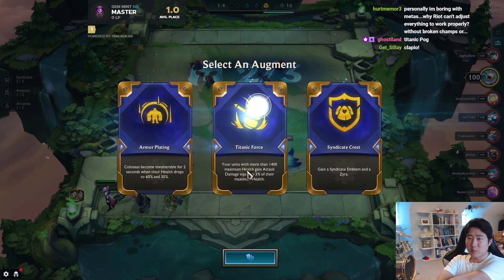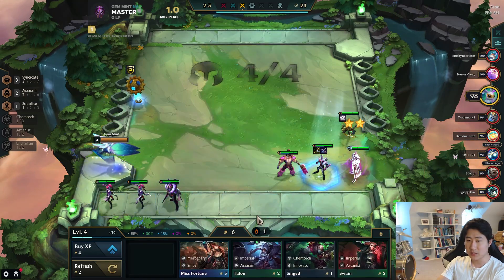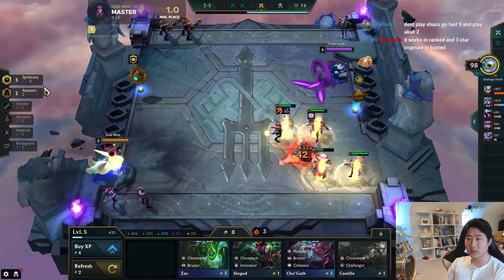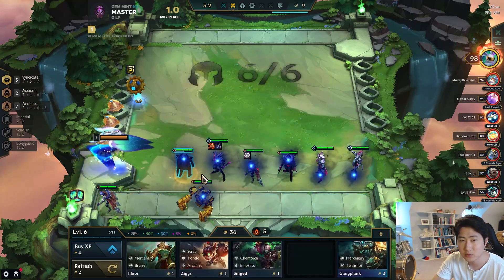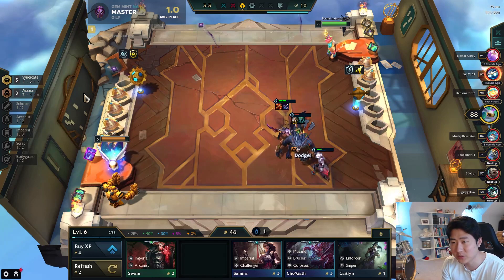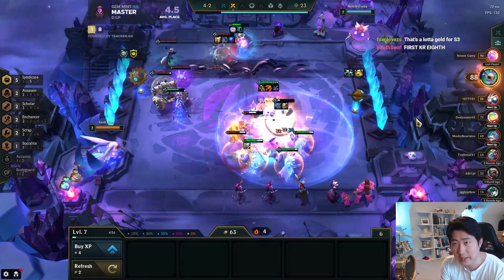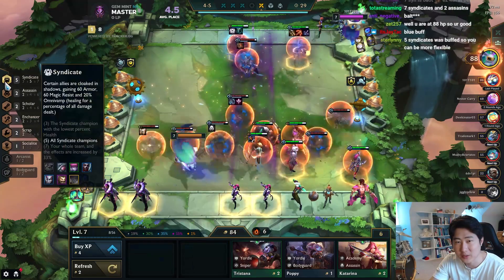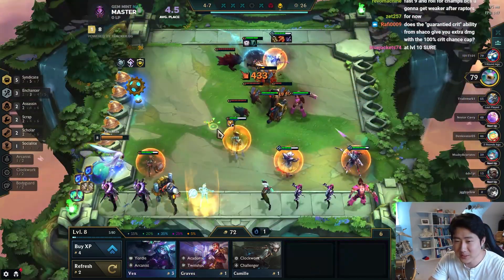100% CRIT SHACO! - TFT SET 6 Guide Teamfight Tactics BEST Comps 11.24 Ranked Meta Build Strategy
100% CRIT SHACO!  - TFT SET 6 Guide Teamfight Tactics BEST Comps Beginners Meta Build Ranked Beginners Strategy 11.24 Patch